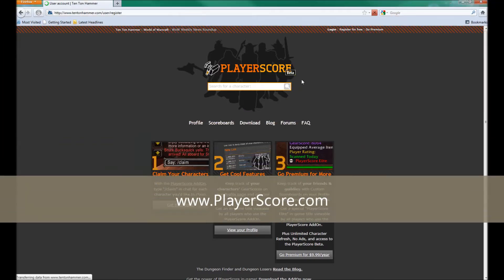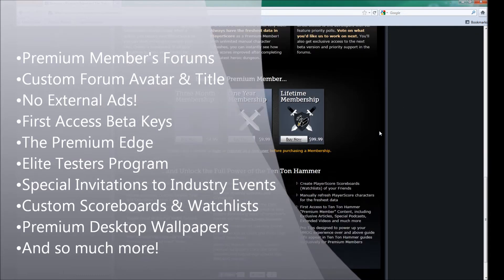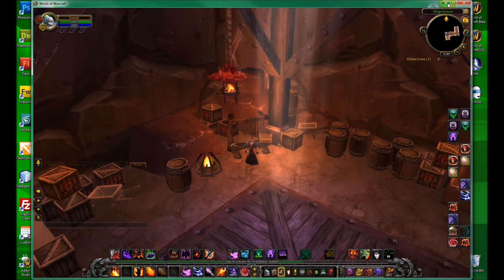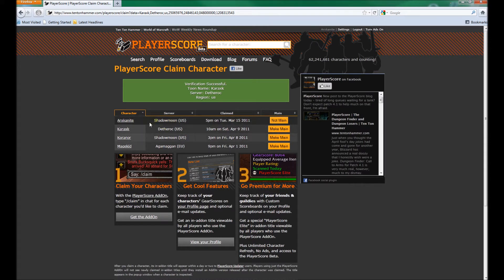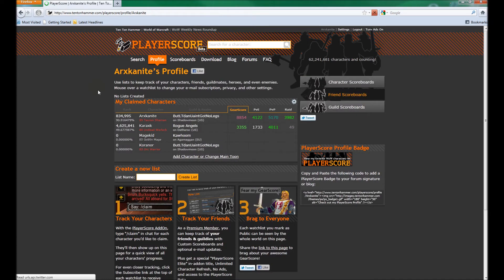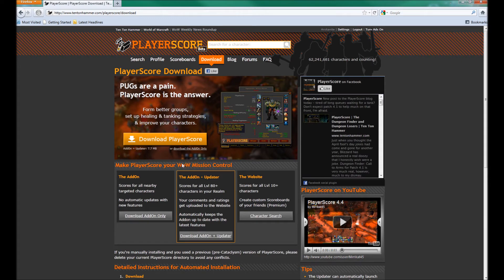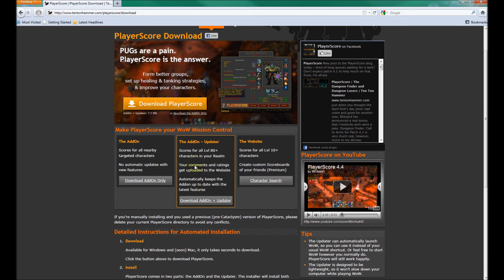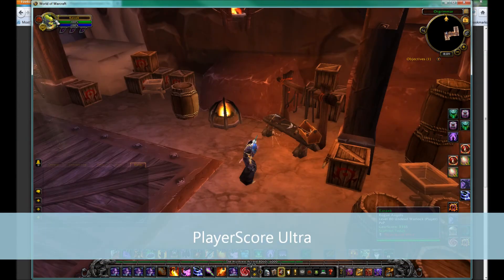PlayerScore Character Claiming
Tutorial on how to claim your character on PlayerScore.com